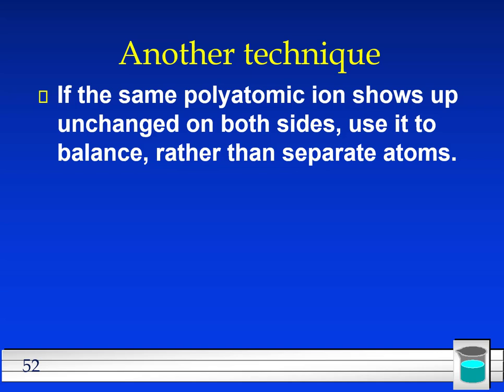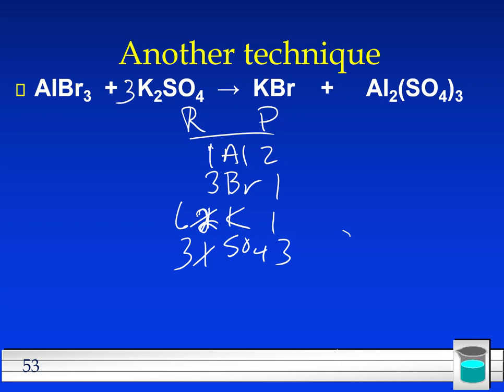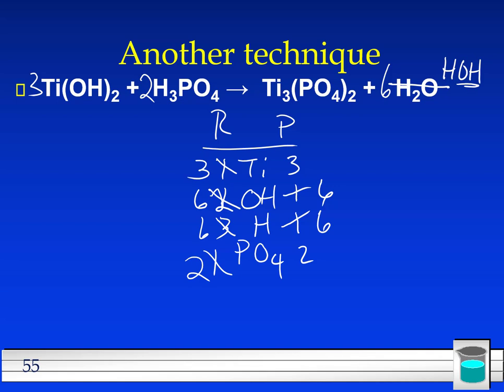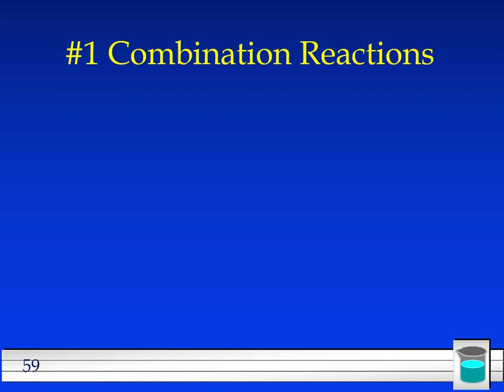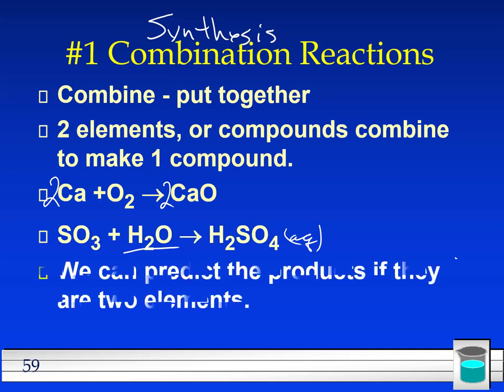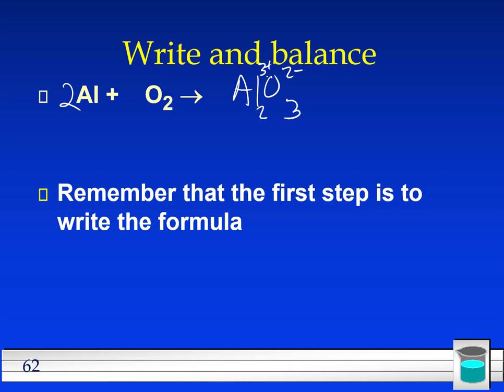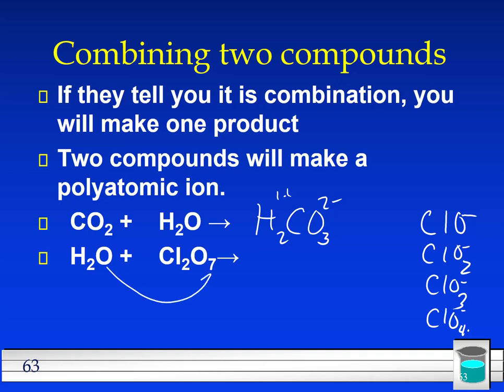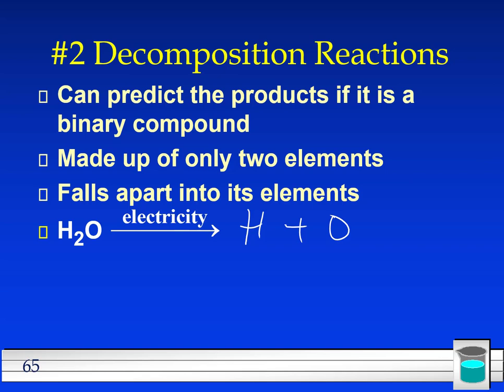H another Technique and Types Feb 3